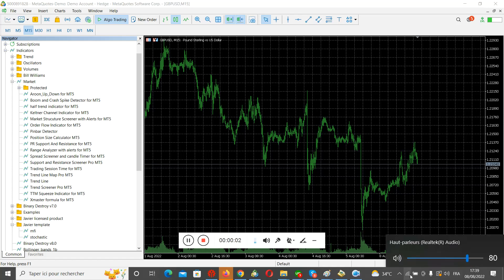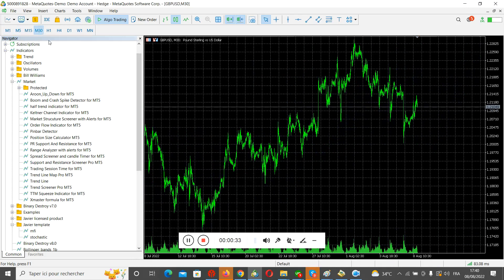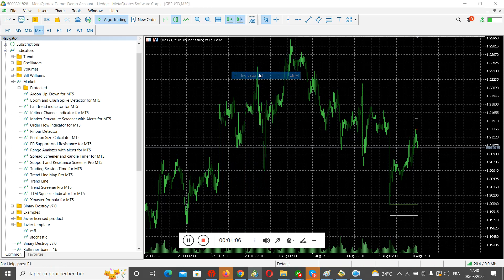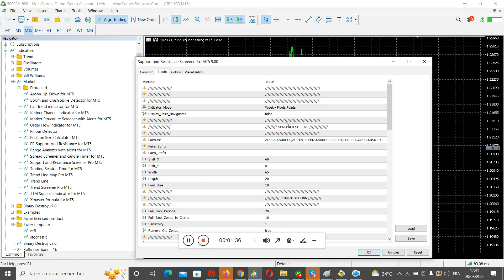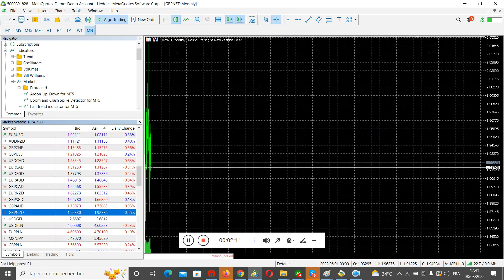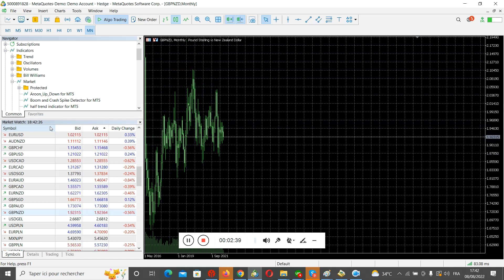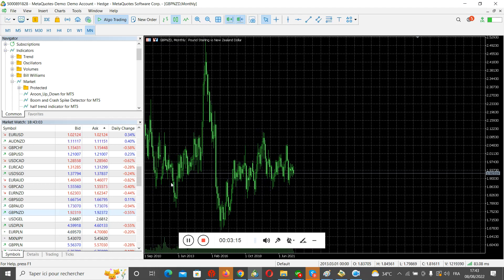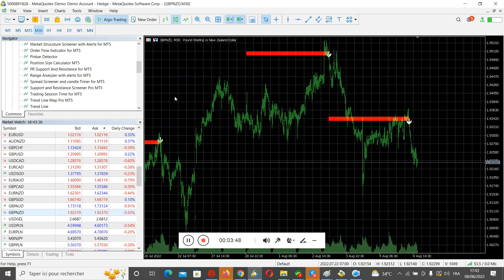Installing support and resistance indicator mt5